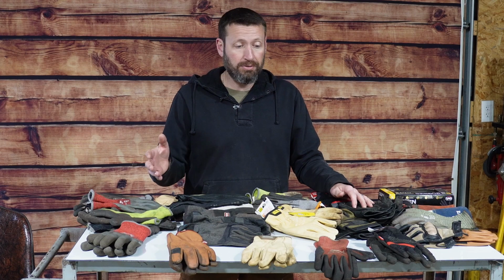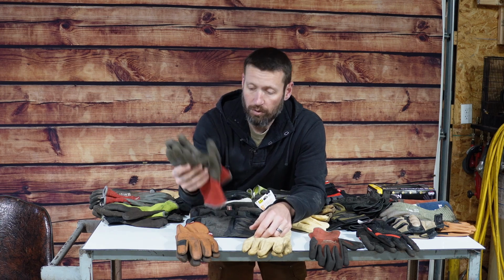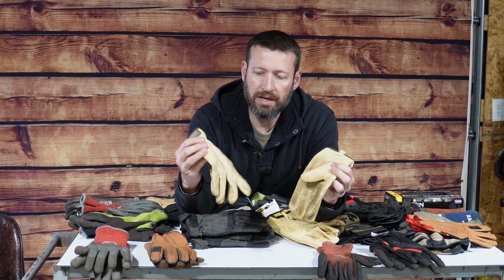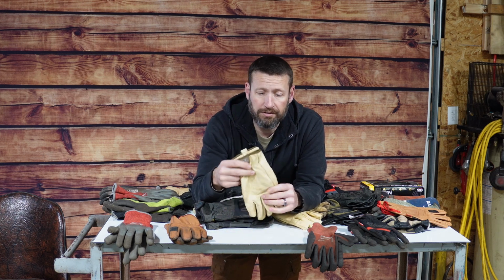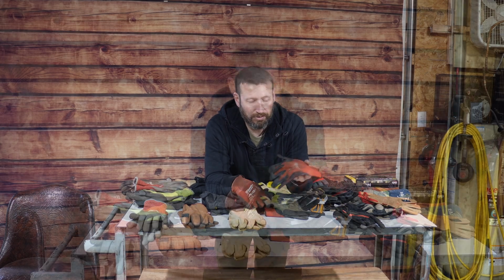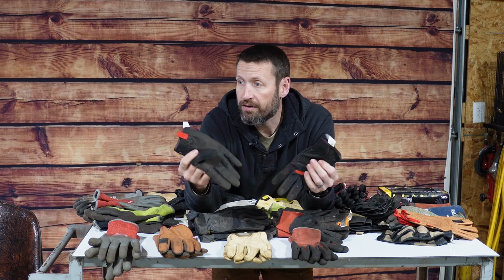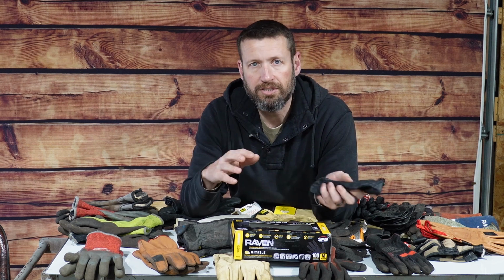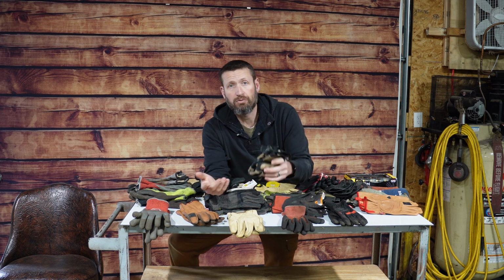Best work gloves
After testing hundreds of gloves, here are my top five work gloves I use around the homestead.